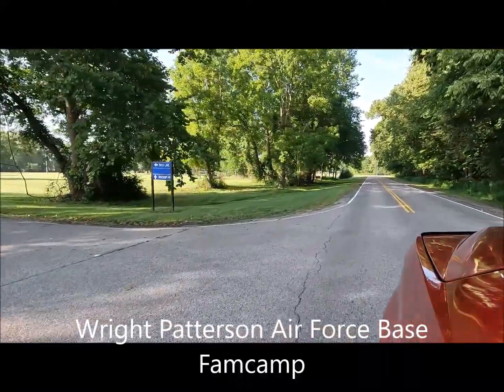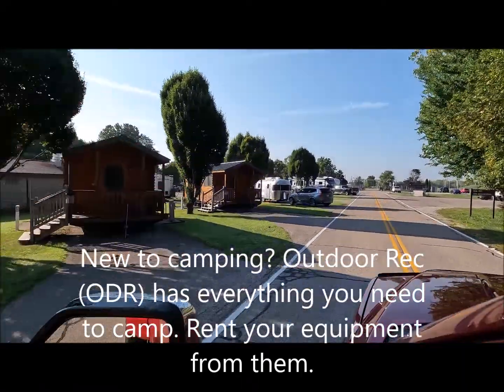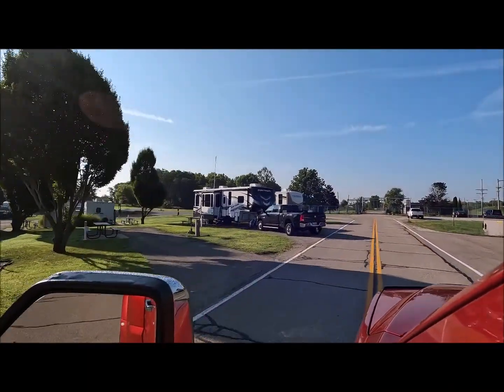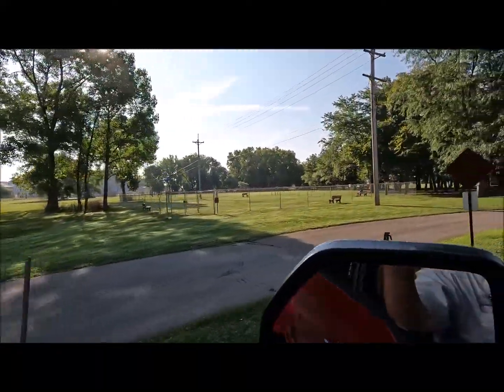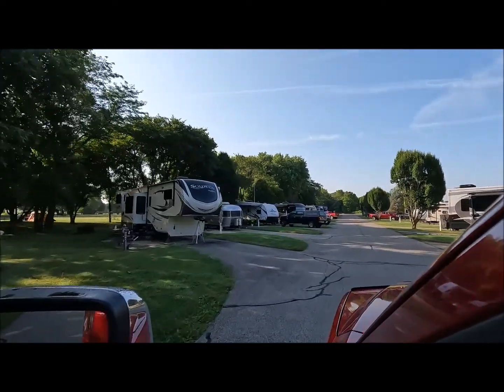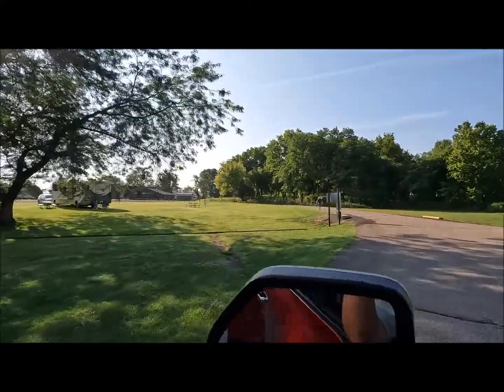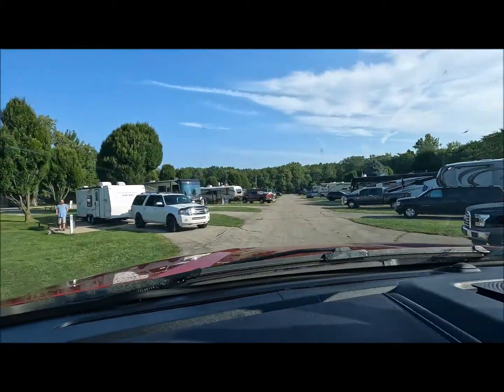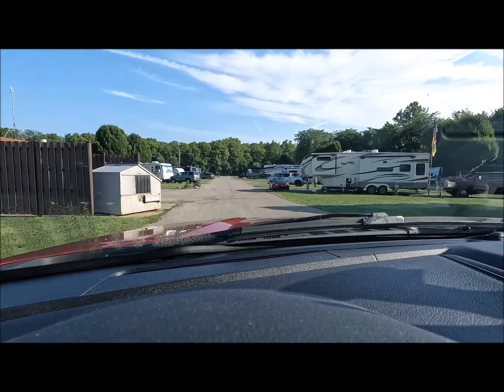Wright Patterson Air Force Base Famcamp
Great quite place to stay. Very Clean and kept up. Paved parking for RV. Full Hook-ups.